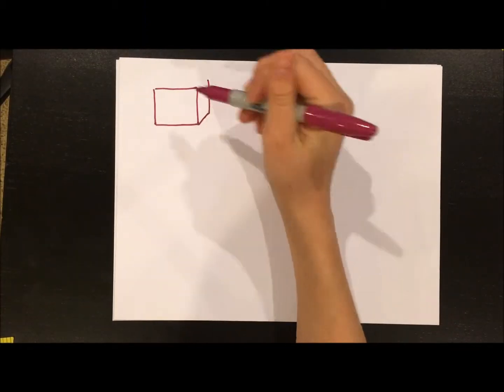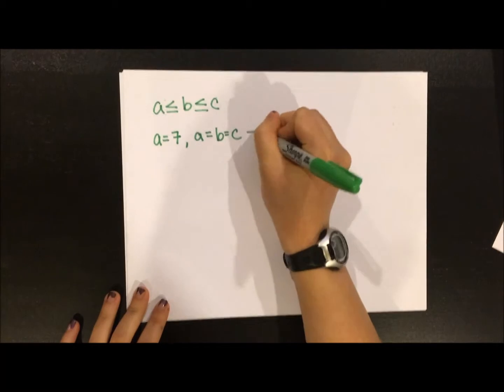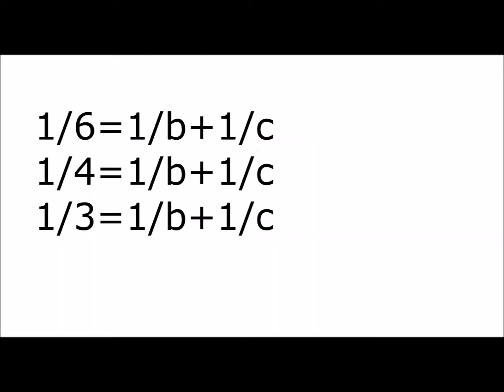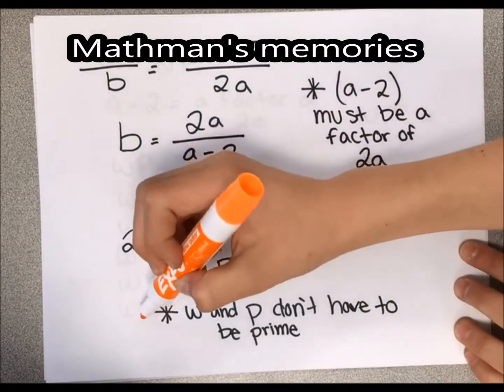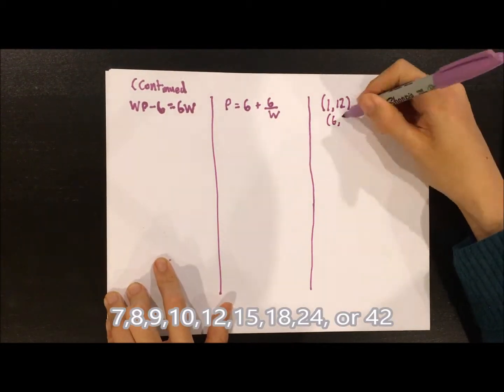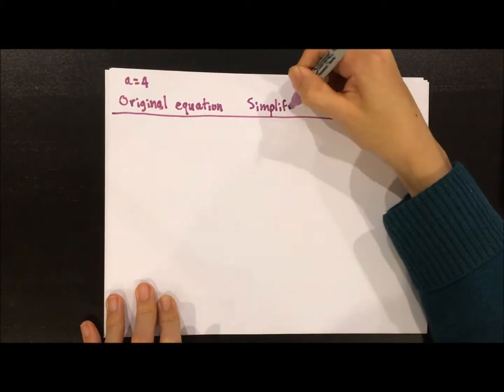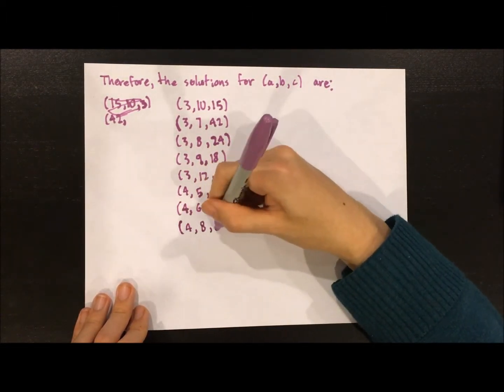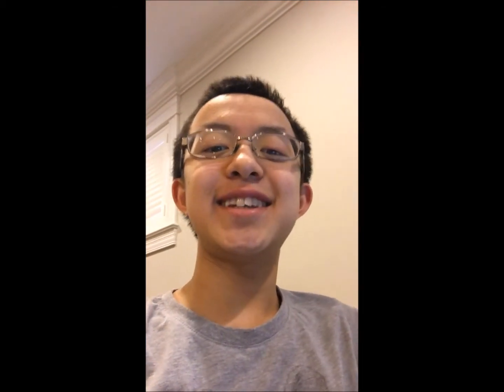Mathman vs. Supermath: Prisms with Volume=Surface Area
This problem originated from the Junior/Senior CCML Video contest #5 of the 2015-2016 season. This video took first place overall!

Soundtrack:
Is She With You? Batman Vs. Superman OST
Pegboard Nerds- Pink Cloud
Pegboard Nerds- Hero

Cast:
Jorge Zhang
Liam Schumm
Grace Turner
Annie Chan
Daniel Xu